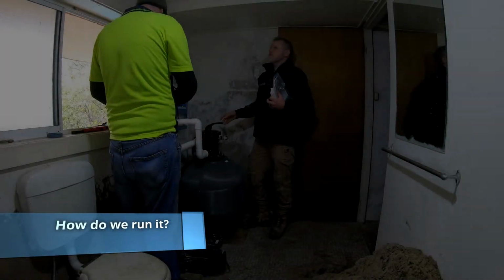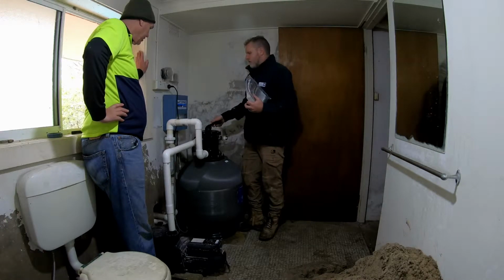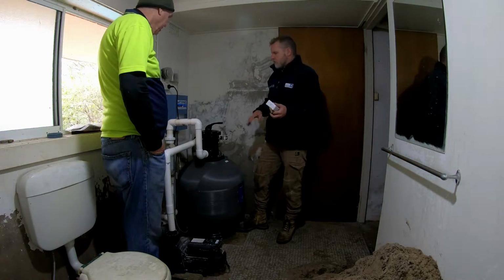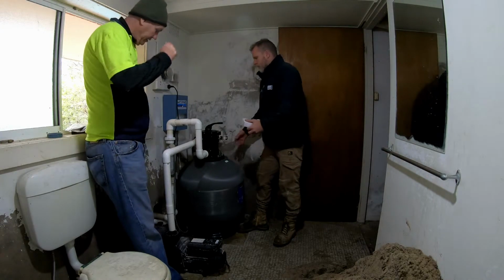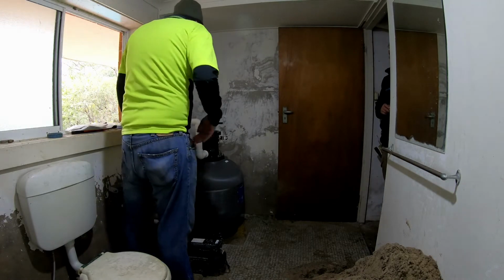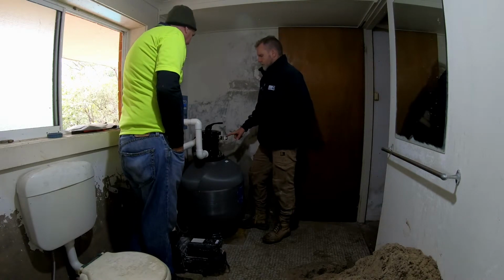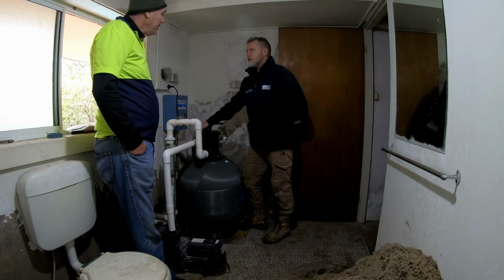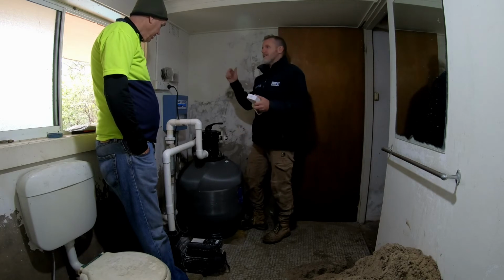Our New Pool Filtre Installation June 2019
We discovered that we had a major leak in our waste pipe for our pool filtre.

So I called a local company called the Pool Doctor.  They were out the next day and gave good advice.

When this had happened before, we replaced the spider gasket on the multiport selector.  But, we had done that many times before over the years.  Call out costs + the part.  It all adds up.  Then you have to do it again.

Lyle outlined all the options, keep putting band aids on the system, with no guarantee the fix will last.  Or fix it for the next 20 years.  We went with the 20 years option lol.

This film shows how we did the install.  He also gives advice on how to actually run and maintain a pool filtre.  Much needed advice for any pool owner to get the best out of a huge investment.

We went with glass media, and I will show you that in the next video.  This install required 8 X 15 kilo bags.  You can see the waste sand from the filtre, we will use that to build up a few garden beds.  All 300 kilos of it.  Nice to be able to recycle and not waste any valuable resource.

The whole install took about 2 hours, even with me standing around lol.

In the follow up video we will look at what was actually in the old filtre and look at the glass media in the new one.

Big thanks to Lyle and Pool Doctor, link to their site below.  I would recommend them to anyone with a pool in Sydney.